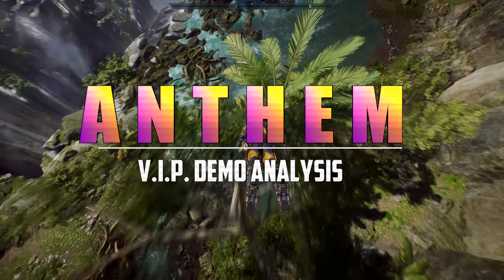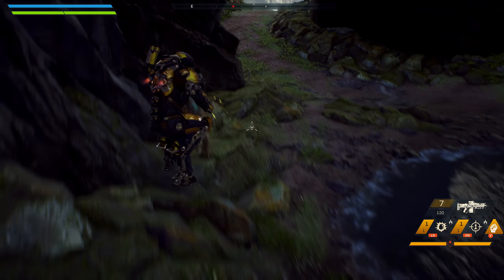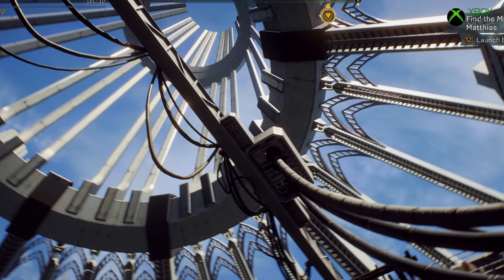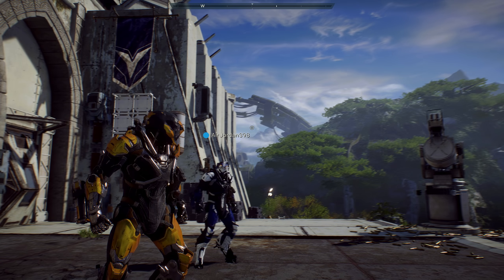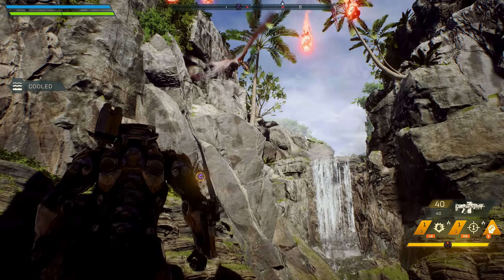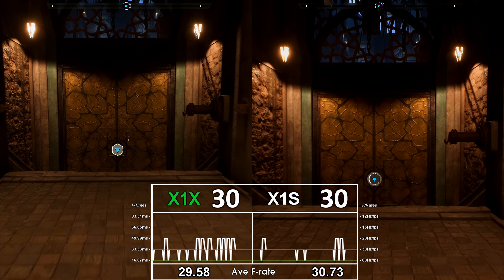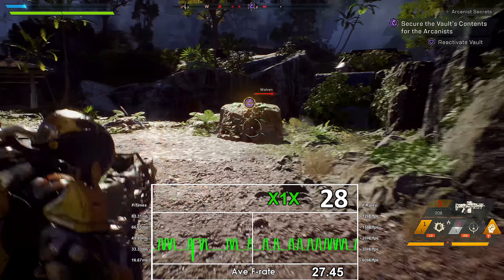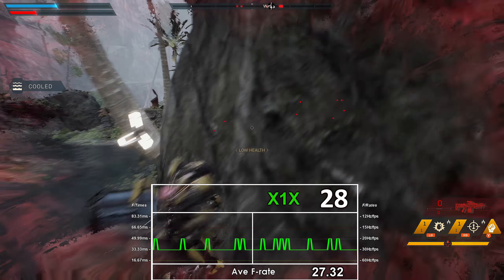Anthem: V.I.P. Demo Analysis on XboxOne X | XboxOne S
We had the V.I.P. treatment over the weekend with Bioware's latest title. Powered by Frostbite it is a stunner, but as Michael uncovers this early look holds a few more surprises that we expected.